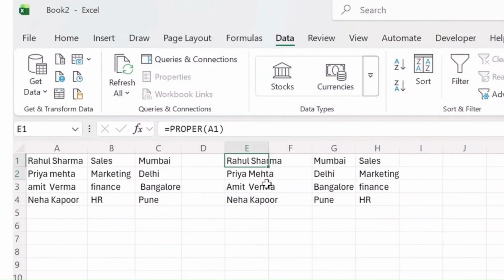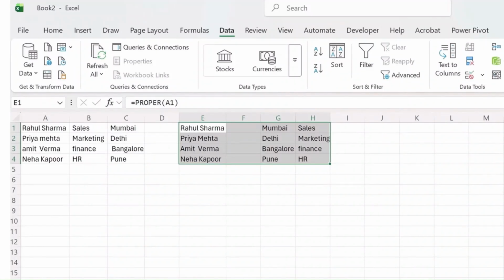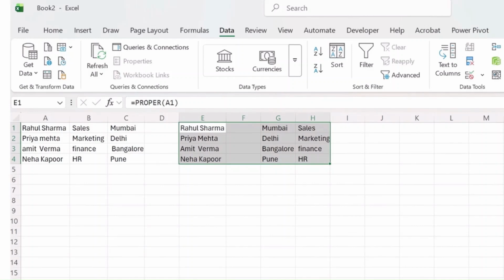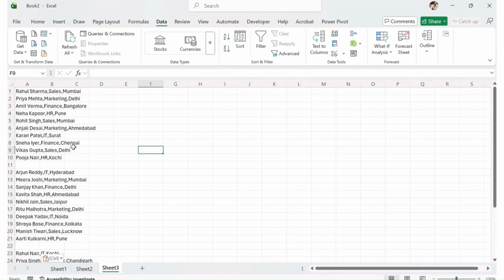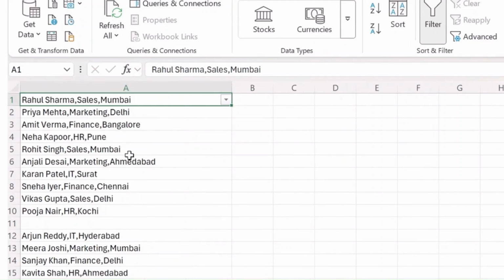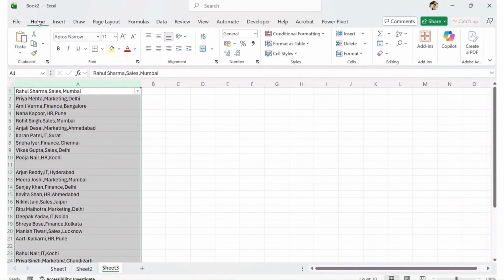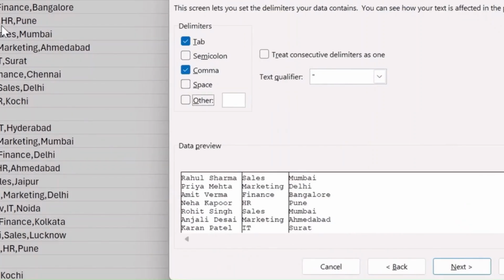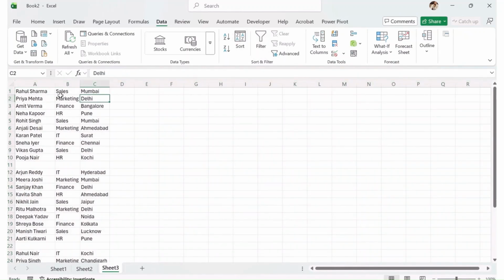Text to Column in Excel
Text to Column in Excel Ever received a messy Excel sheet where everything is jammed into one single column? 😱 In this Module 3 lesson, I’ll show you the exact professional workflow to turn "garbage data" into "clean insights" in seconds.

Professional data analysts spend 80% of their time cleaning data. If you can’t structure your data, you can't build dashboards or reports. I’m walking you through a real-world simulation of the Text to Columns tool.
Data Cleaning in Excel, Data Analytics for Beginners, Split Cells in Excel, Excel Tutorial 2026, How to use Delimiters in Excel, Excel Tips and Tricks, Data Structuring, CSV to Excel
What you will learn:
Why "Garbage In, Garbage Out" is the golden rule of analytics.
How to handle system exports and CSV files.
Using Delimiters (Commas, Pipes, Spaces) to split data perfectly.
A 5-minute workaround for unstructured data panic.